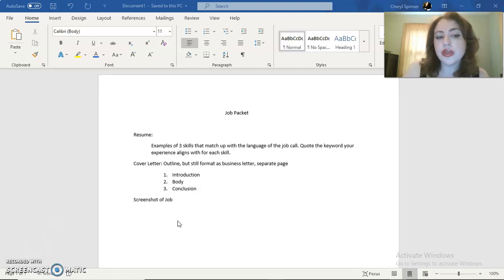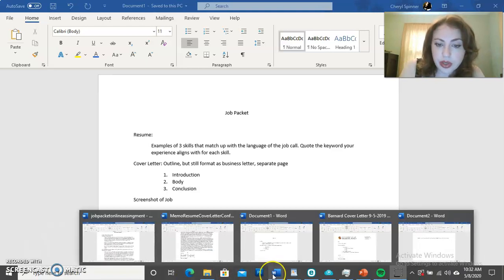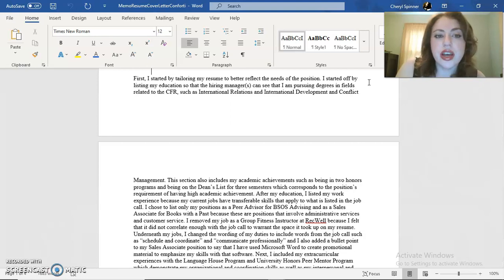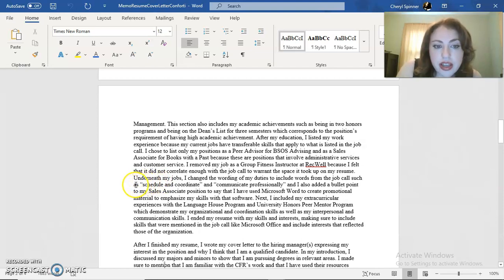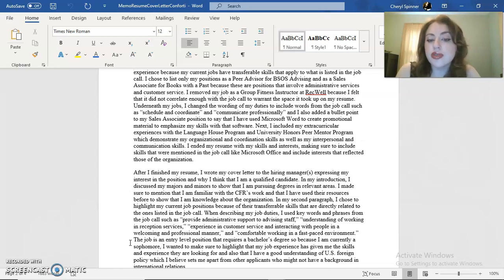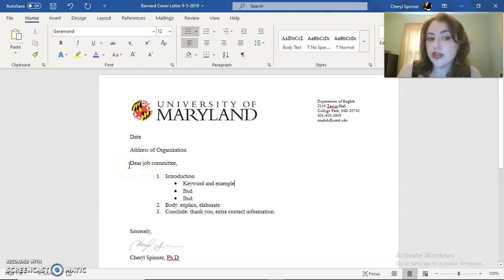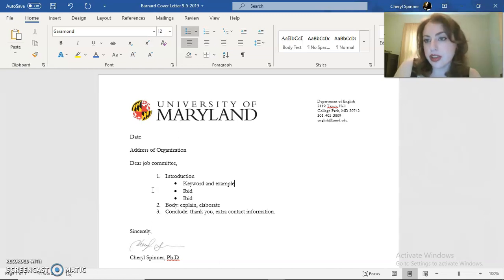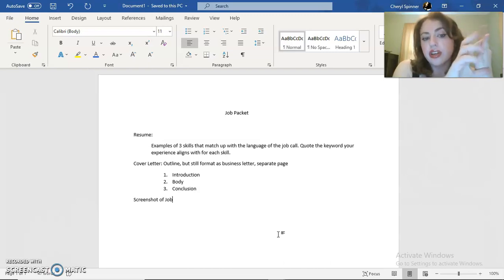Further Explanation of Job Packet Requirements